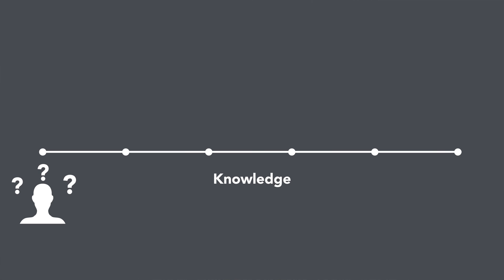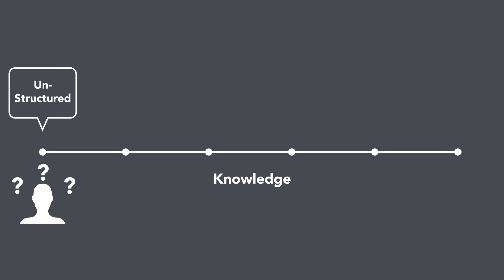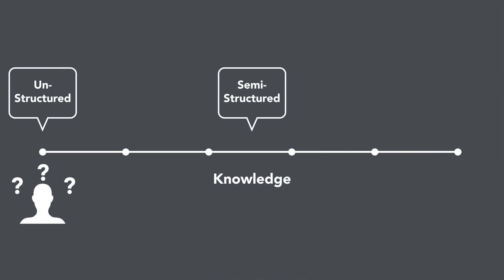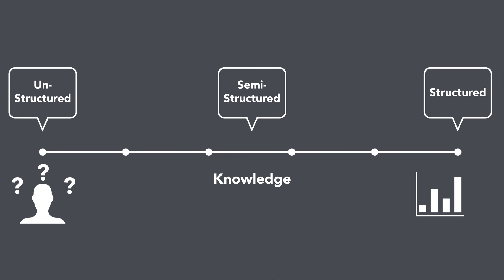The 3 Types of User Interviews: Structured, Semi-Structured, and Unstructured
We explain the difference between the 3 main types of user interviews, and at what stages of a UX design process it makes the most sense to use each.